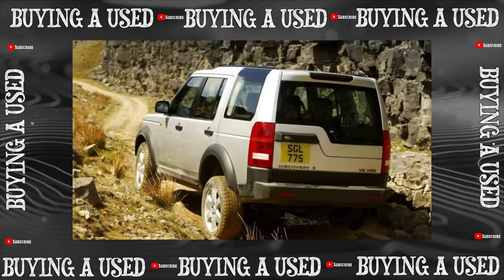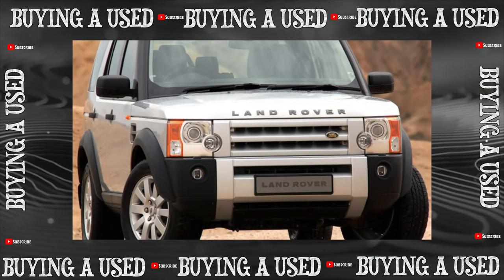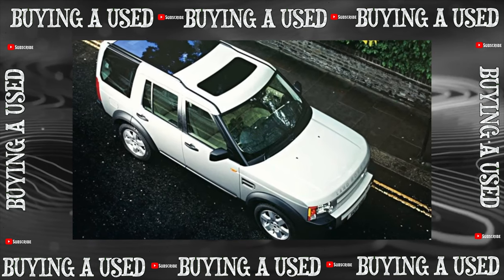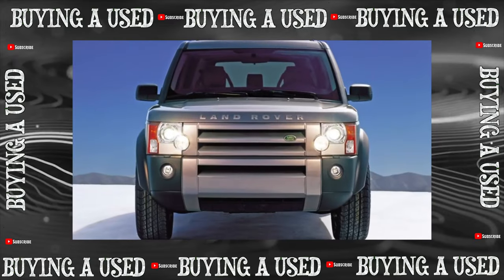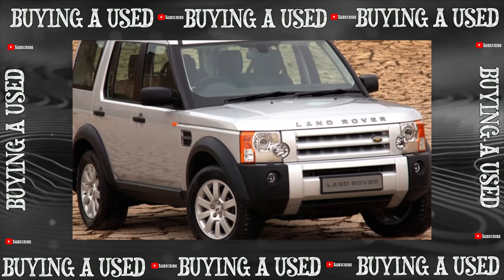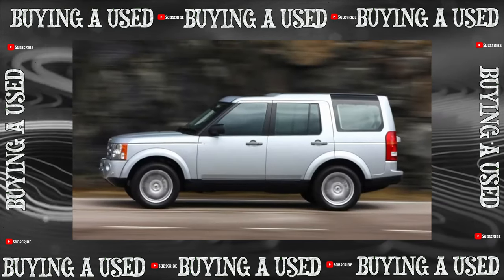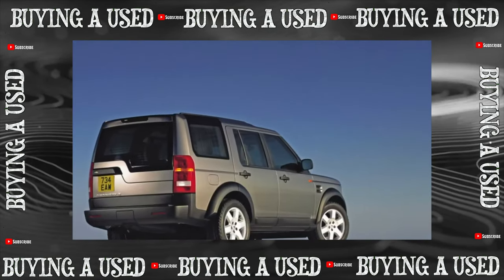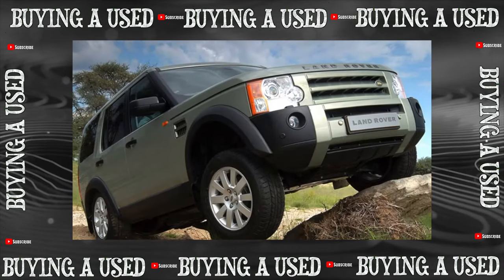Buying advice with Common Issues Land Rover Discovery 3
Buying a Used Car Review! Land Rover Discovery III common problems, issues, defects and complaints